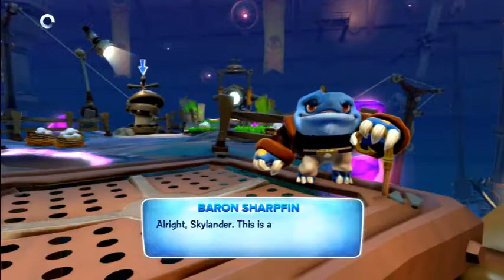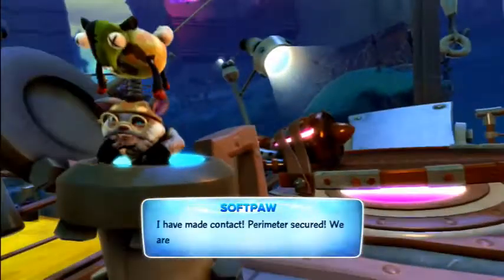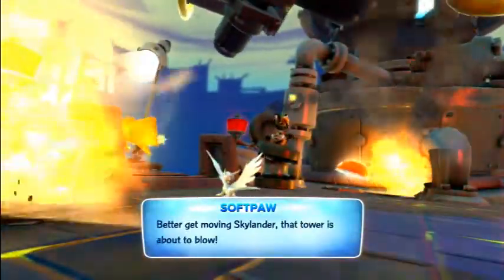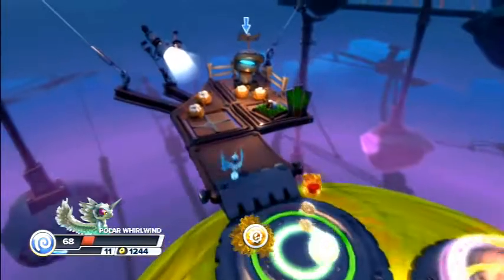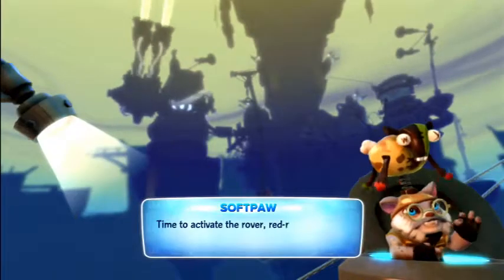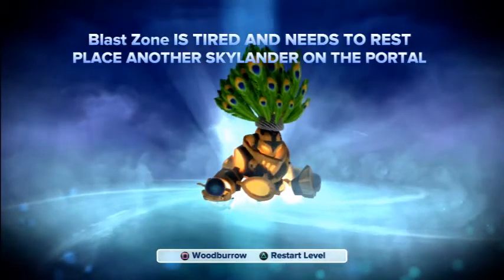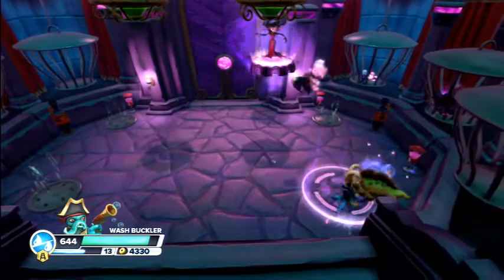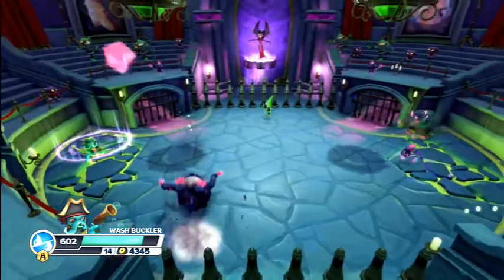Skylanders: Swap Force - Part 24 - Kaos' Fortress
Let's Play Skylanders: Swap Force - Kaos' Fortress

This is part 24 of my Skylanders: Swap Force Let's Play for the PS3.
In this part I go to Kaos' Fortress.